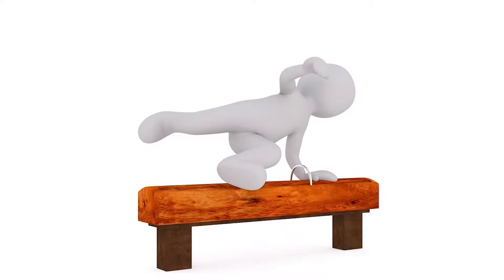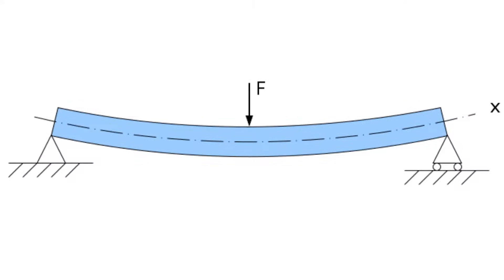What Are Beams and Columns in Building Construction | Structural Engineering Basics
To learn more about structural engineering basics, download our ultimate guide

In this video, Structural Engineering Basic’s Mostafa El-Mogy will explain some of the most important structural elements, beams and columns. Beams are horizontal elements that often resist vertical load and transfer loads to other beams or to columns. Columns are vertical elements that take loads from beams or other columns and transfer loads down to the foundation or to other columns or beams below. Mostafa will explain why each element is important and give some simple examples in order for viewers to understand how to distinguish these elements when they look at structures themselves.